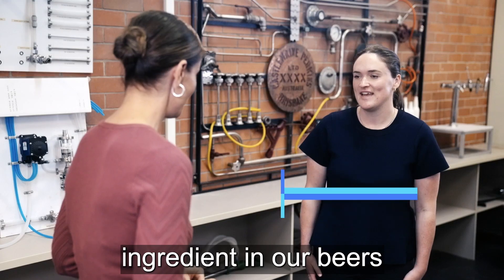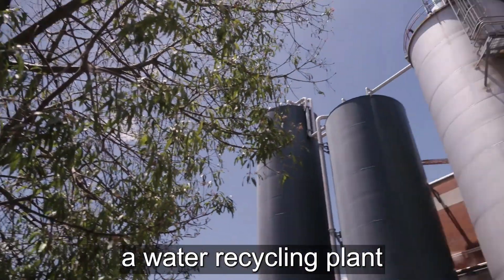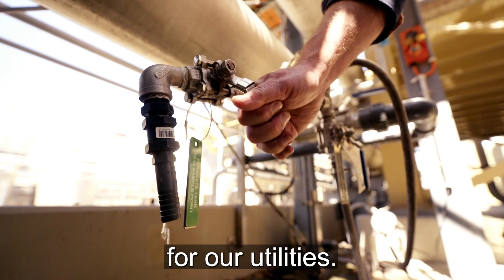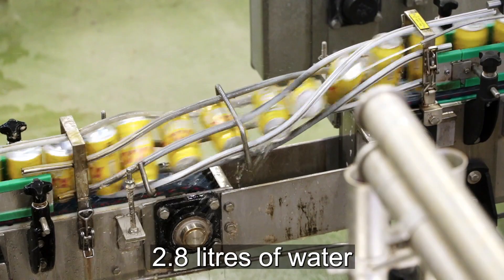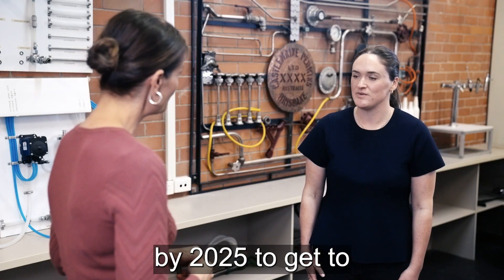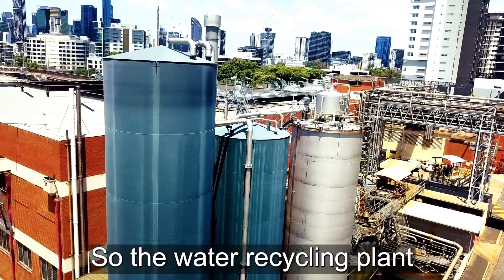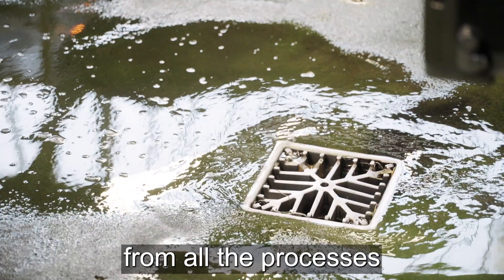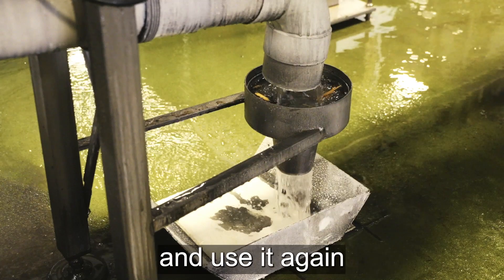Planet Shapers- Water Recycling in a brewery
The installation of a water recycling plant has allowed this Lion brewery in New South Wales to reduce significantly water wastage.